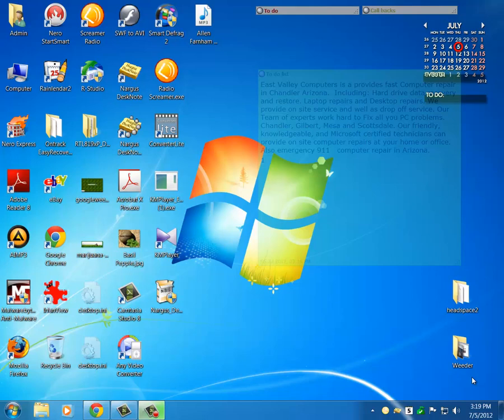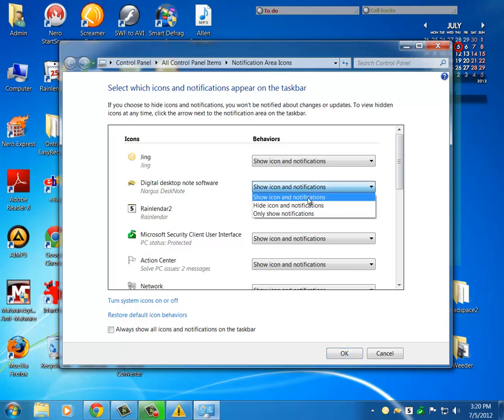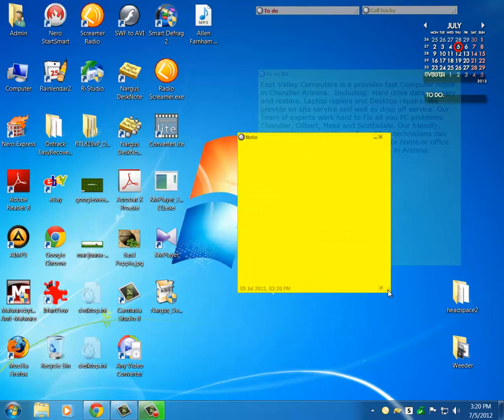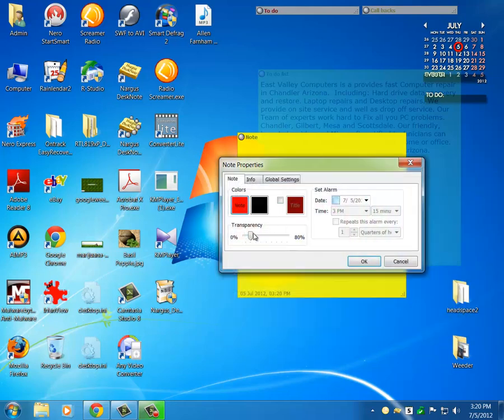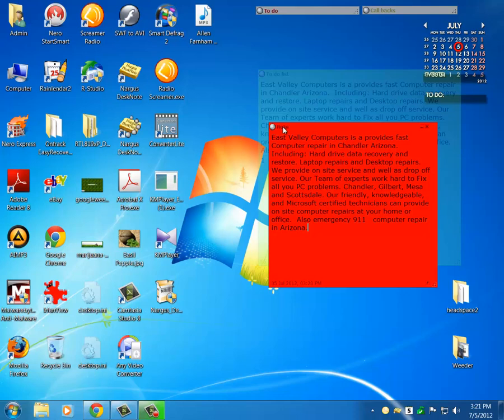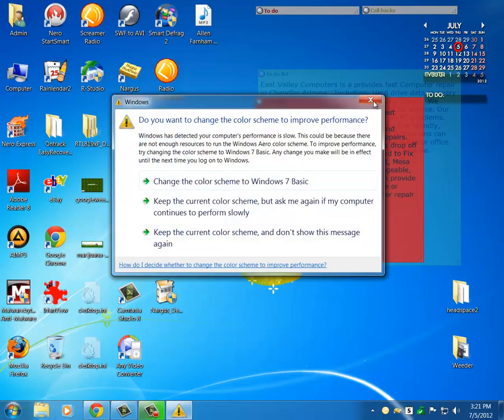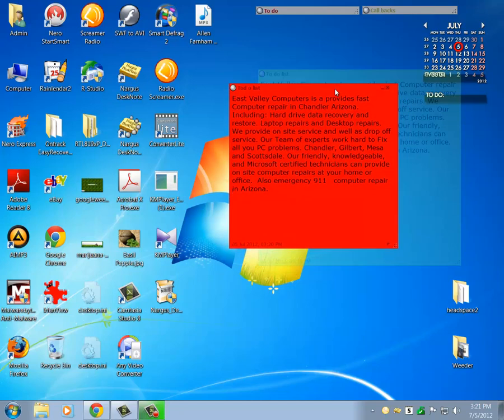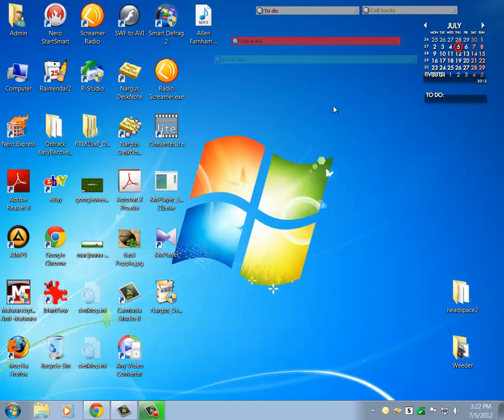Nargus Desknotes Review